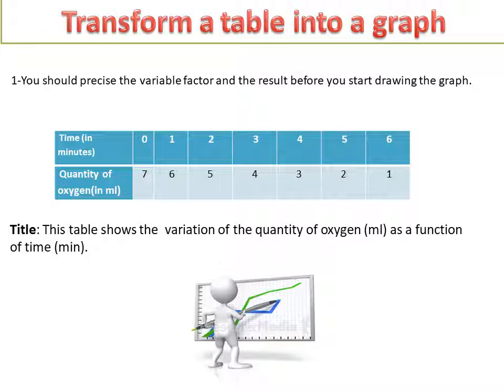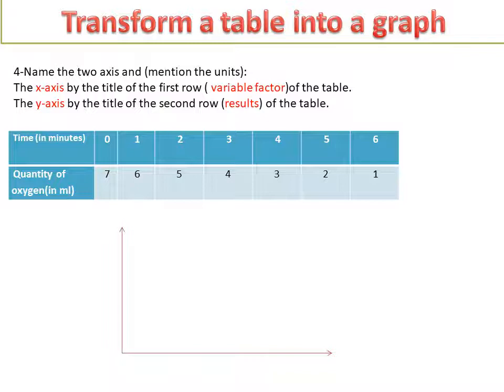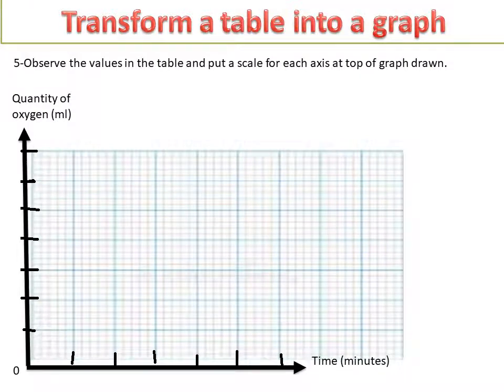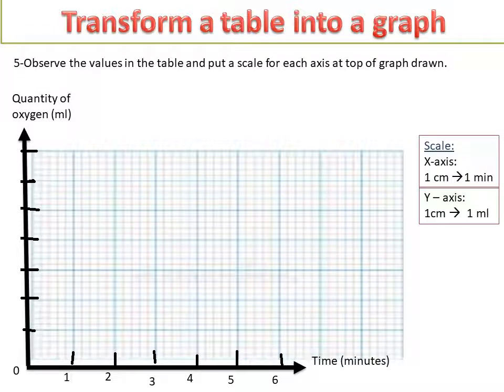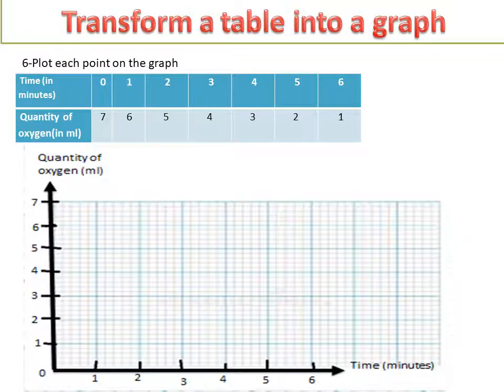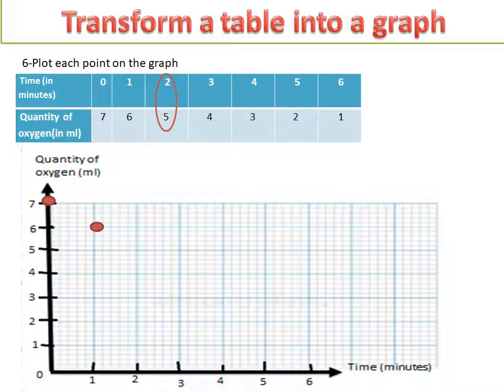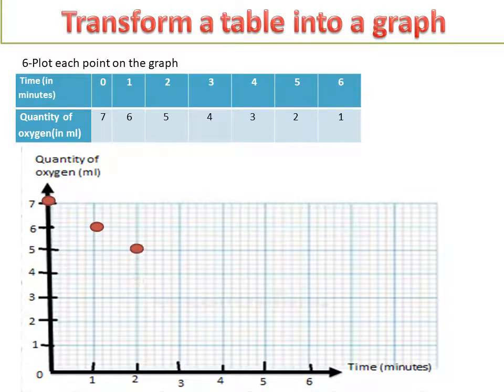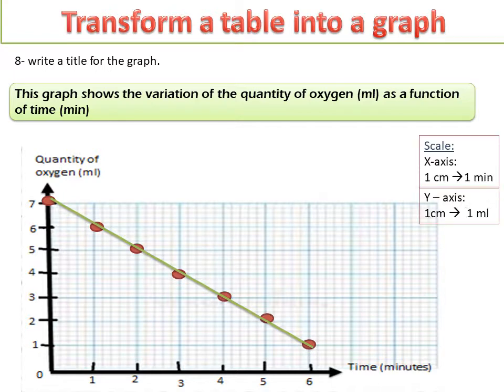Graph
Document from Mony